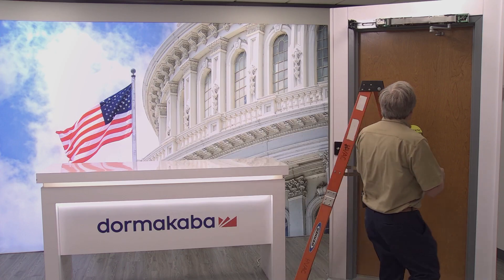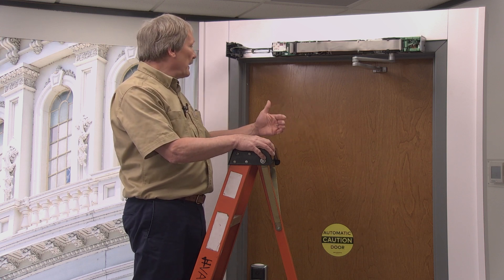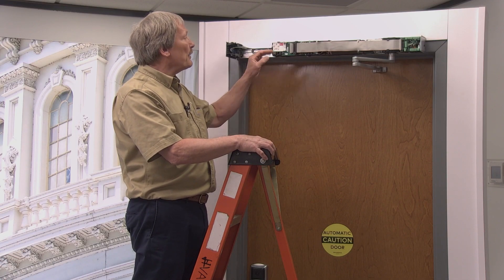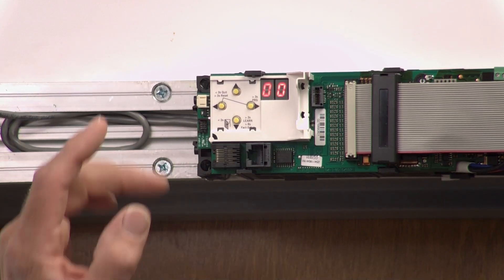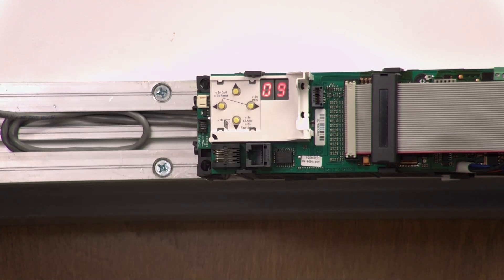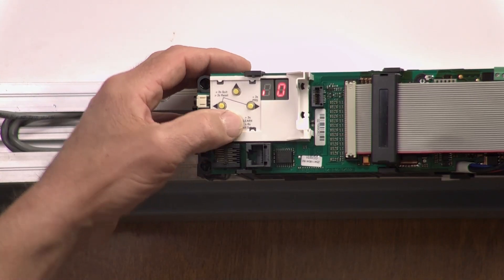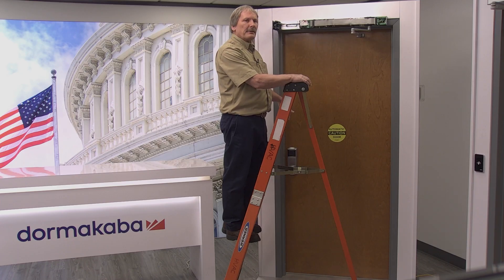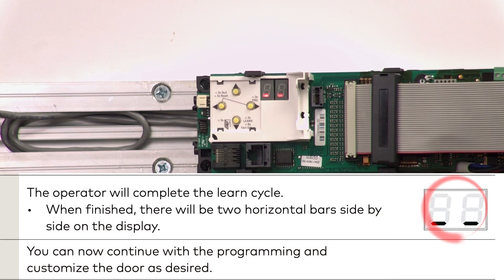Commissioning a Low Energy Swing Door Operator from dormakaba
This commissioning process applies to the dormakaba operators including ED50LE, ED100LE, & ED900 operators.